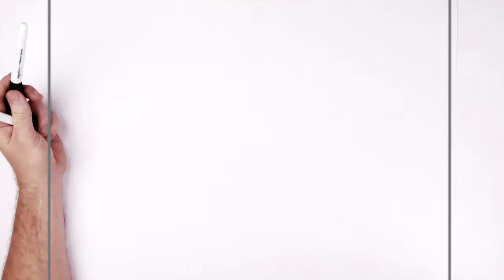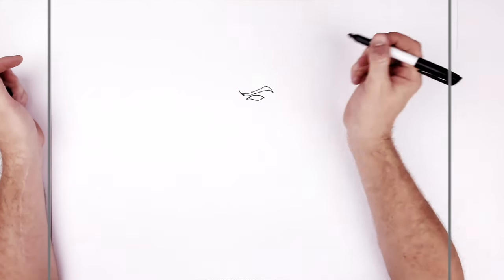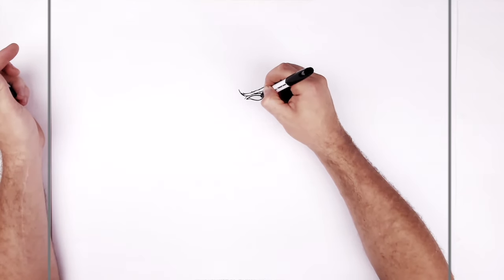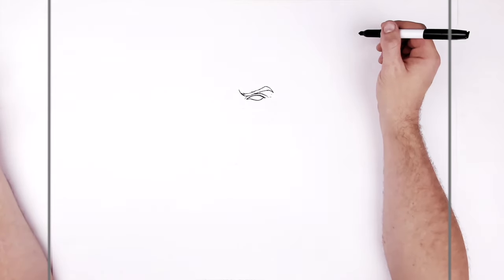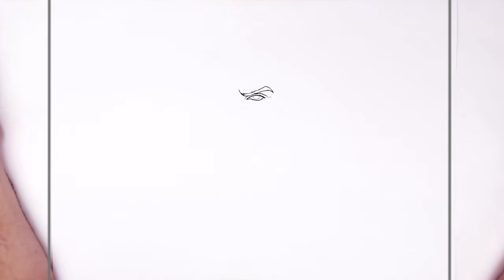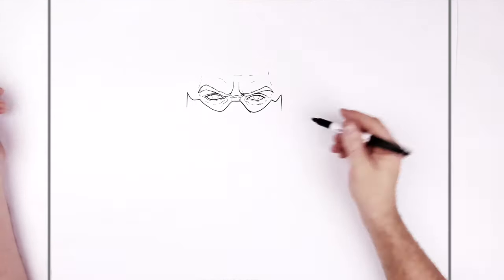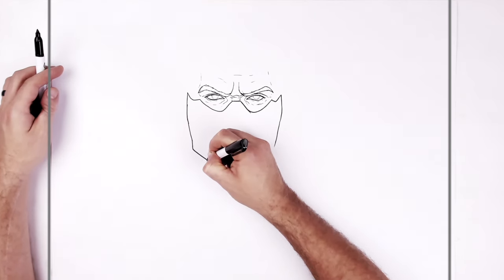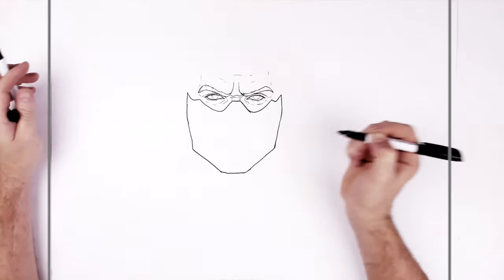How To Draw Scorpion | Step By Step | Mortal Kombat 1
Learn How To Draw Scorpion Step By Step from Mortal Kombat. 1